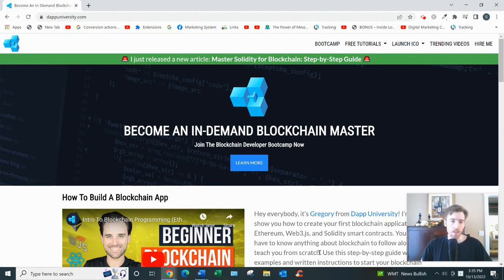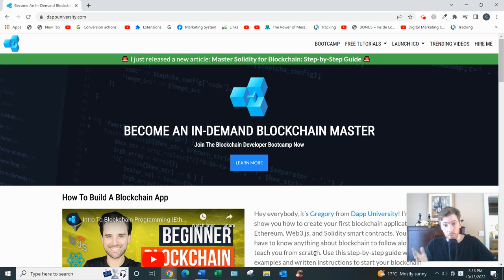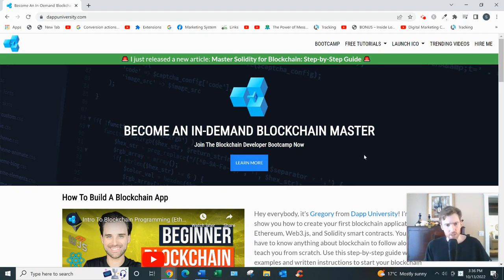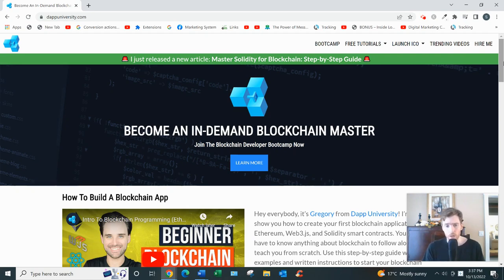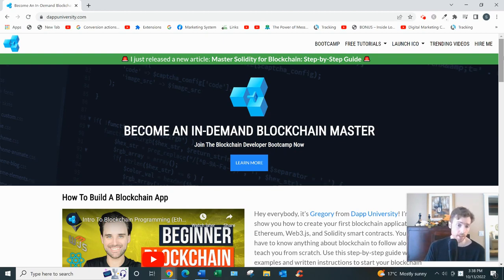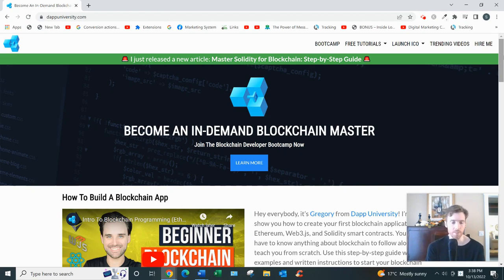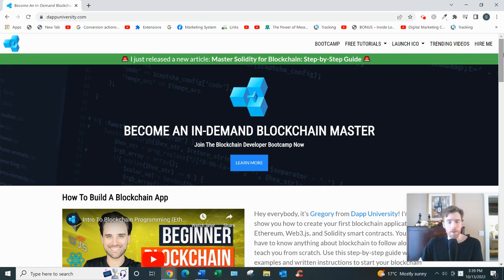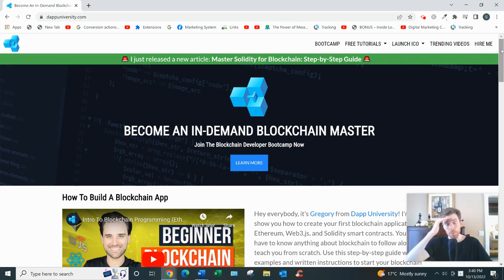DAPP University Review - Will This Training Allow You To Make A Career Switch?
DAPP University Review?

About this video:
In this DAPP University review you will learn all about this program and whether it can help you become a blockchain developer. Most of these type of courses are not that great so watch this review and let me know what you think.